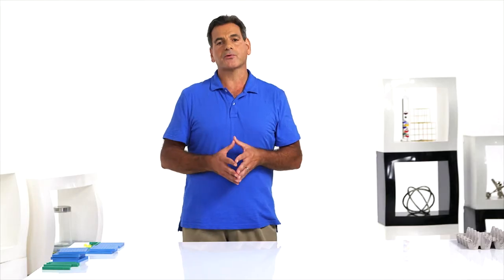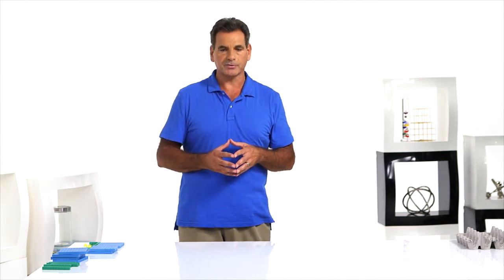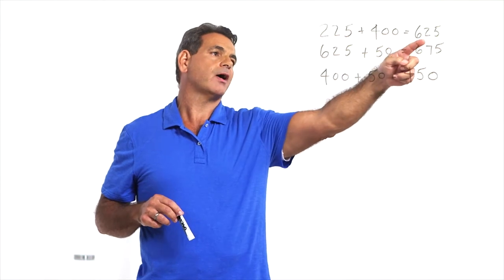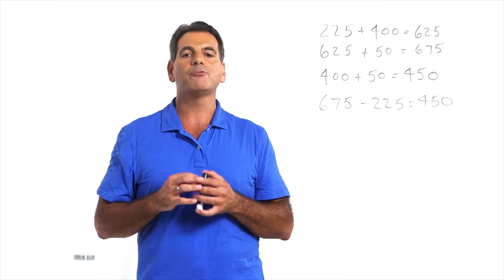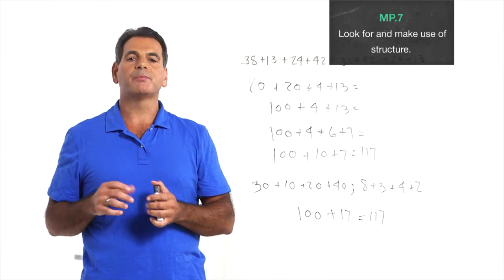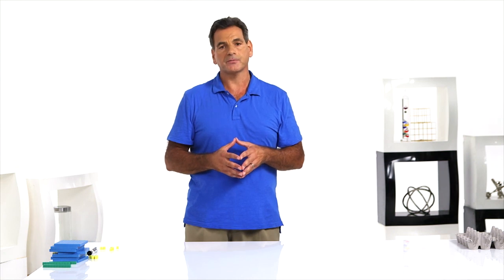Math Studio Talk: Common Core Instruction for 2.NBT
This video addresses the second grade math standards and includes such topics as:

- Understand place value.
- Use place value understanding and properties of operations to add and subtract.